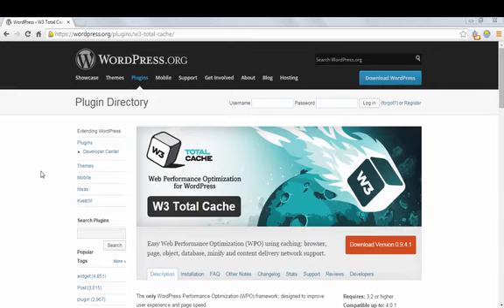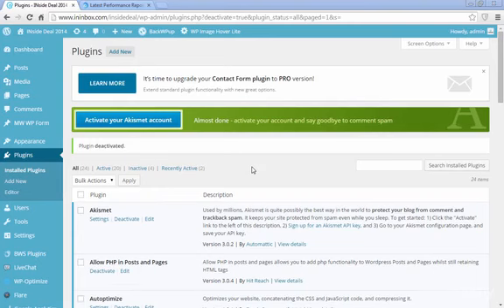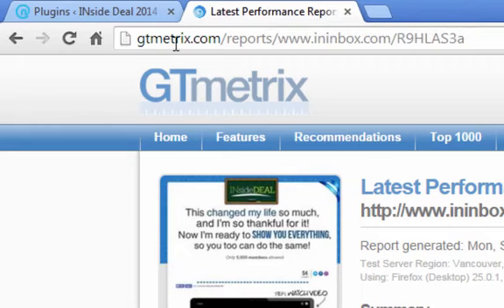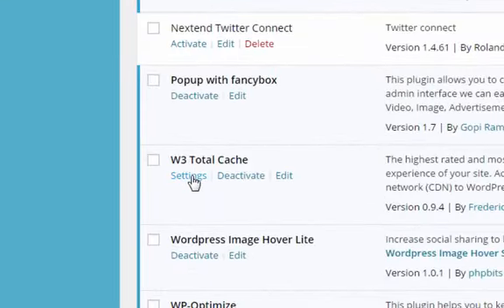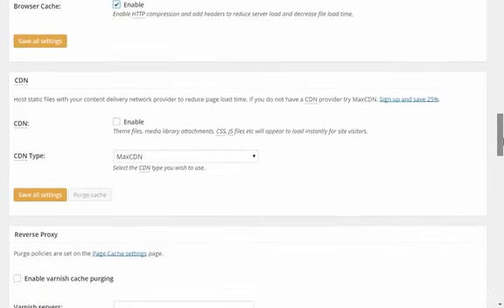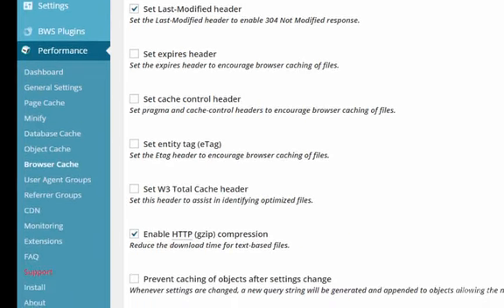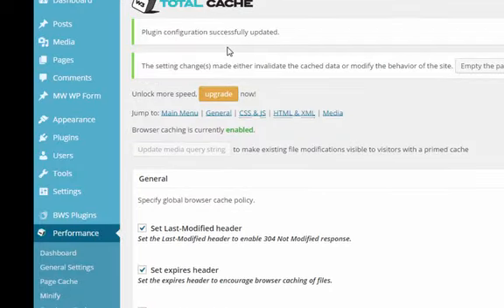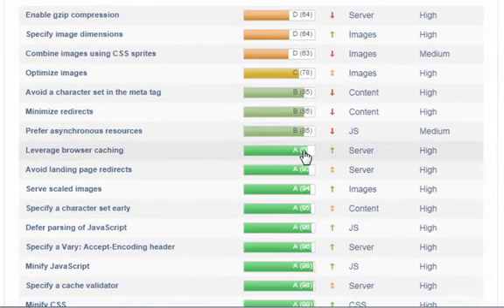9 Like Cookies for Your Website But Even Better